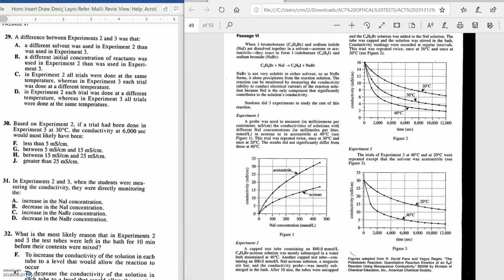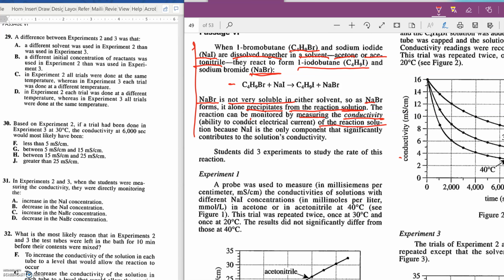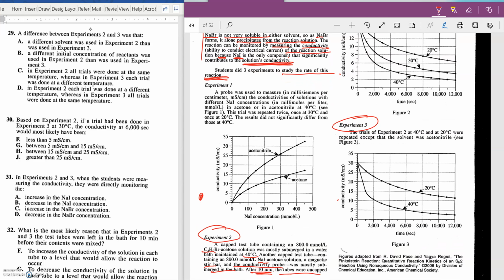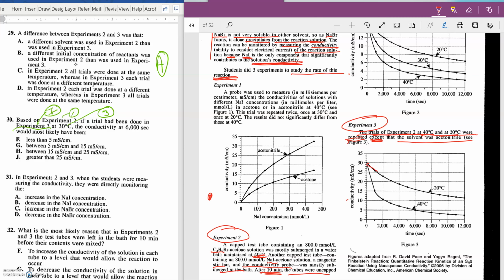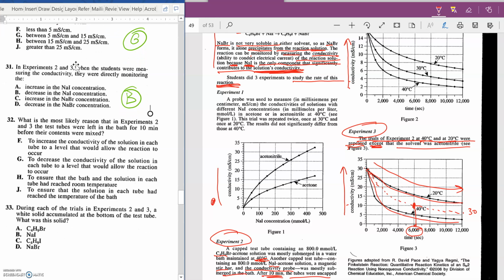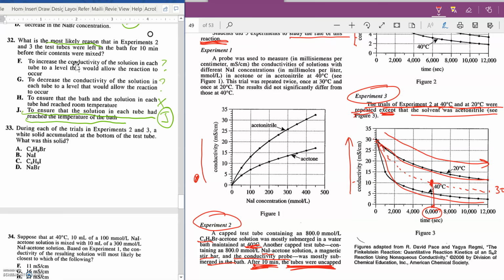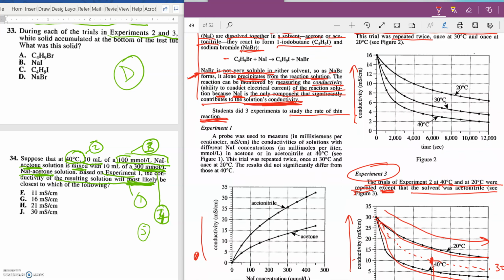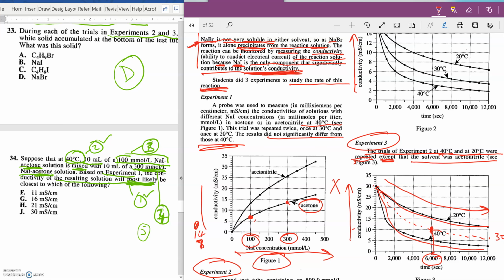ACT SCIENCE SUCCESS PASSAGE 6 71E